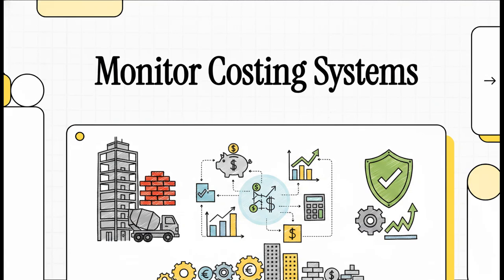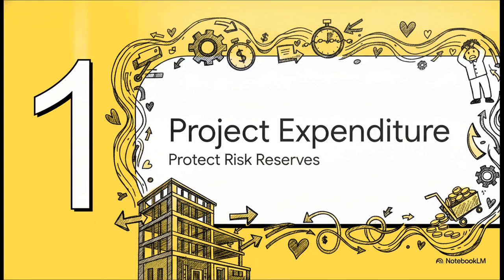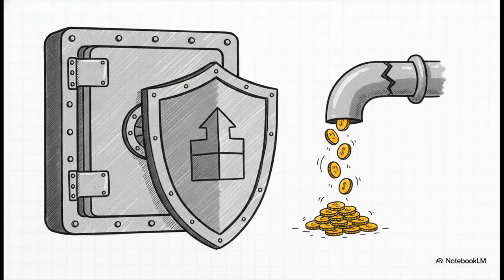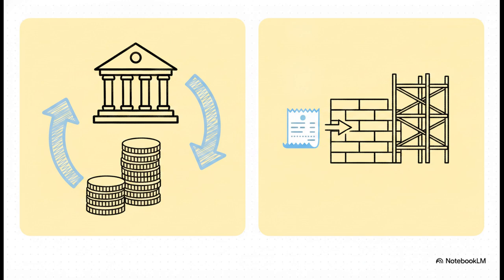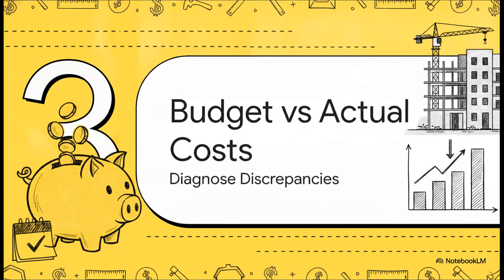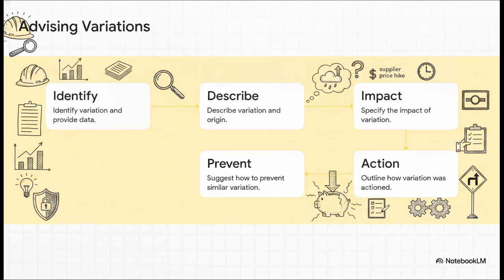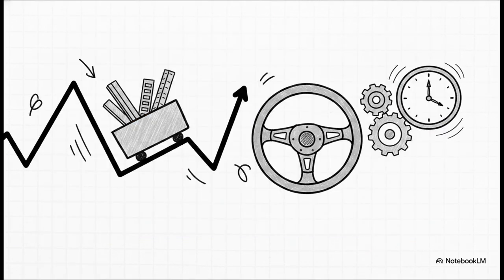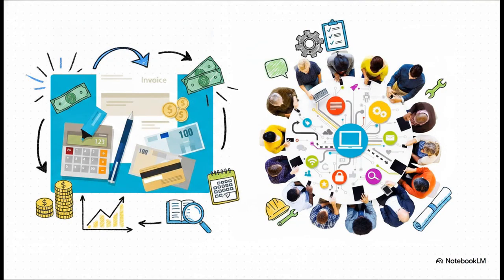CPCCBC5002 Monitor Costing Systems